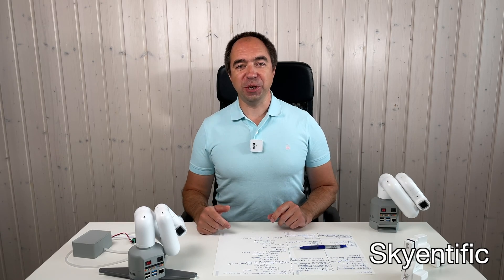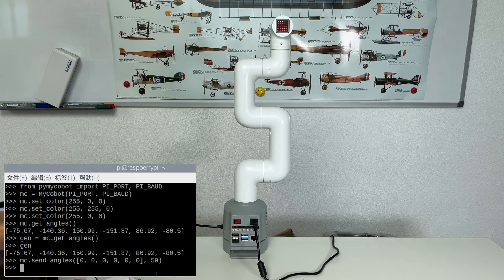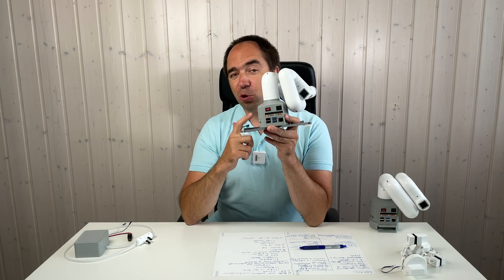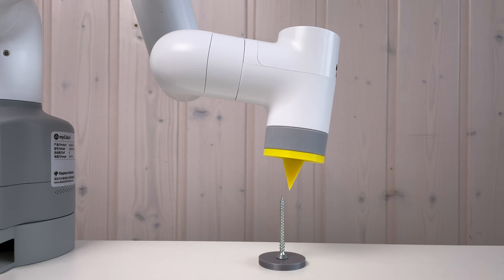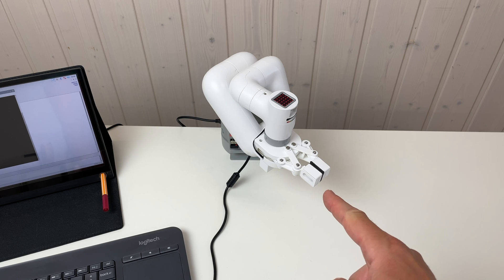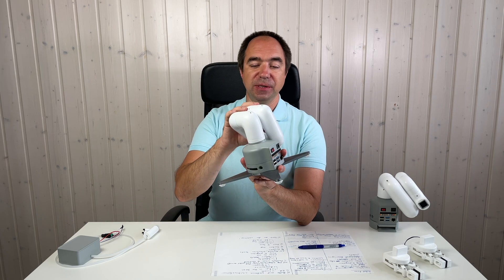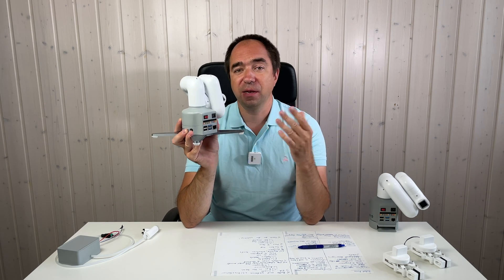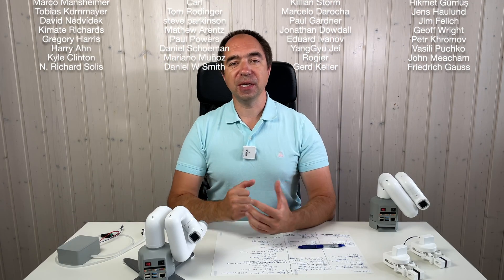It's Impressive, But NOT For The Reason You Think.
My review of MyCobot Pi robot arm from Elephant Robotics company.

Special thanks to my special Patrons: RobotDigg Shanghai, Shounak Bhattacharya, M. Aali and Vikas Marwaha!